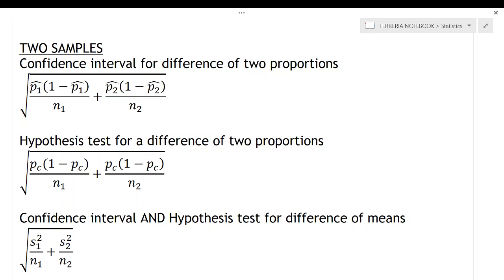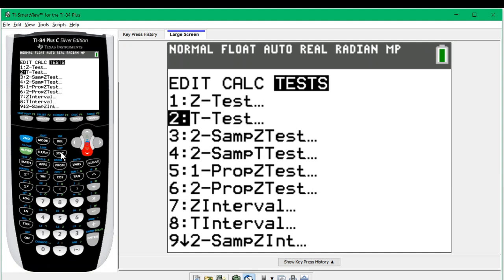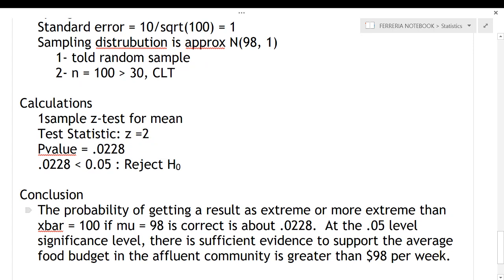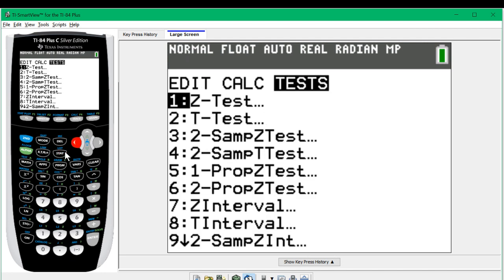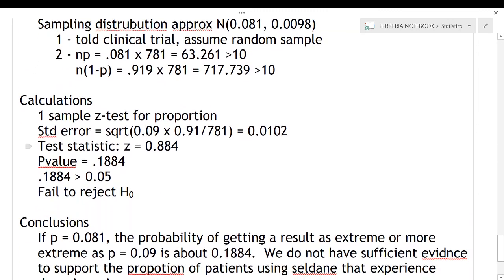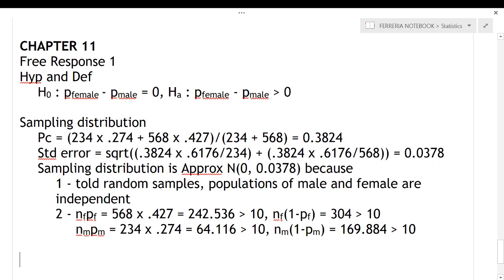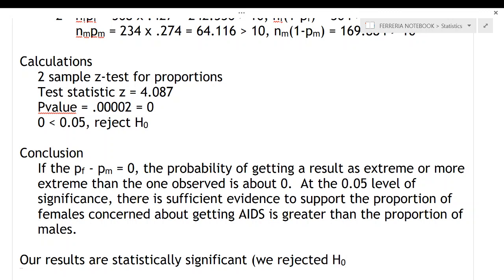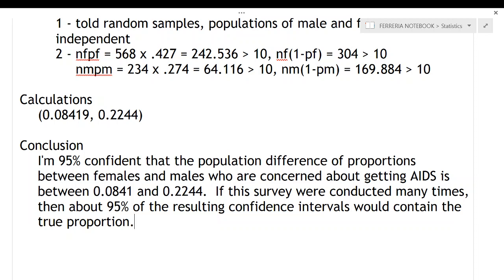stats Chapters 10+11 2018 03 21 15 35 35